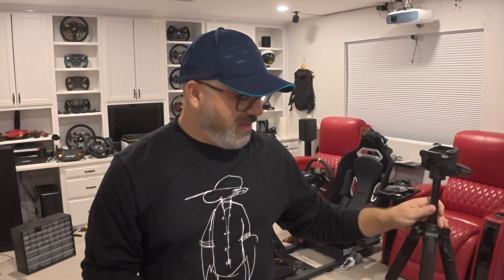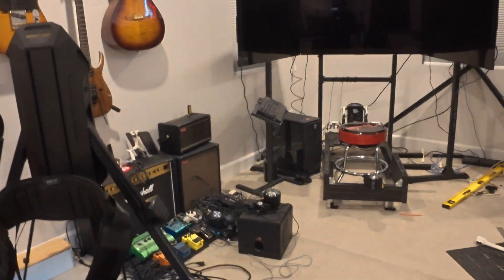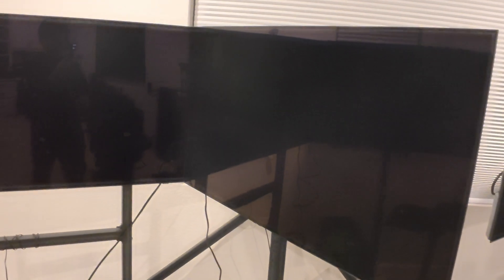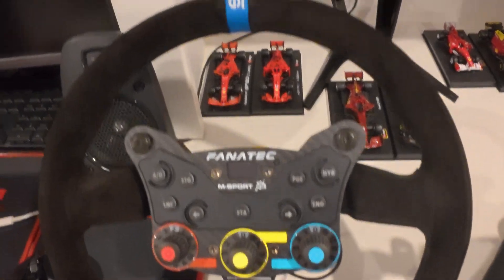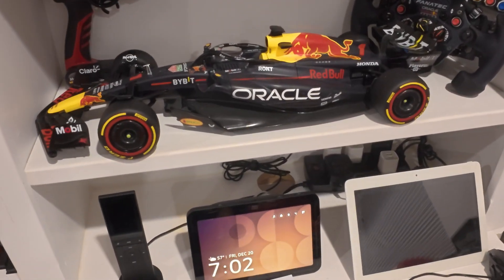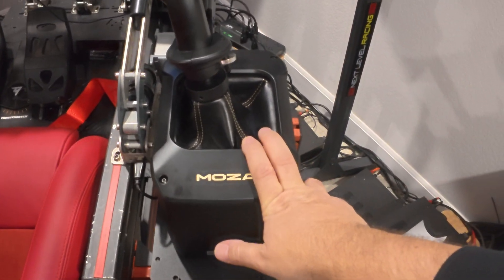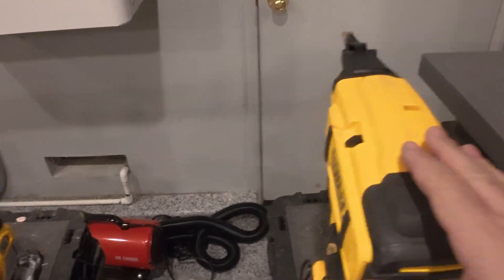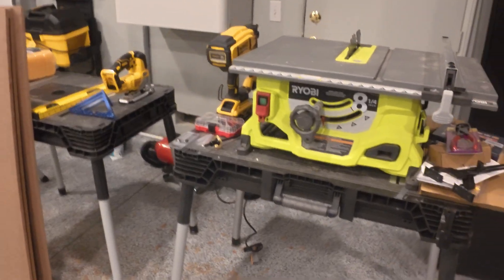New Series - 737-800 Sim Rig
In this comprehensive series, we dive into the exciting world of flight simulation and guide you step-by-step on how to create your own immersive 737-800 simulator. From choosing the right hardware components, setting up the software, to adding realistic controls and displays, you'll learn all the essential tips and tricks to turn your dream into reality.